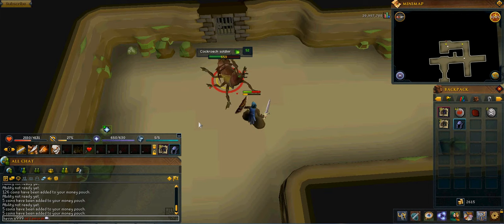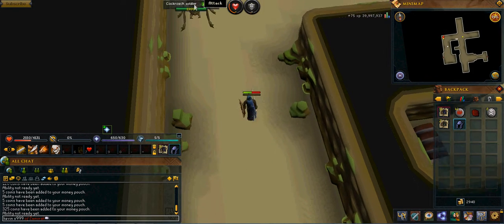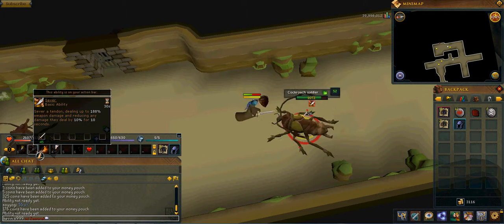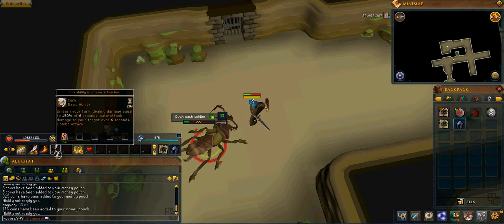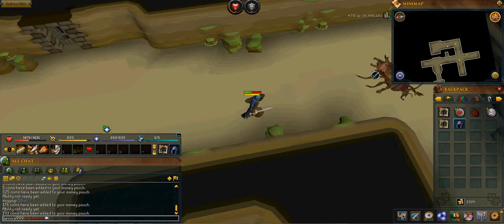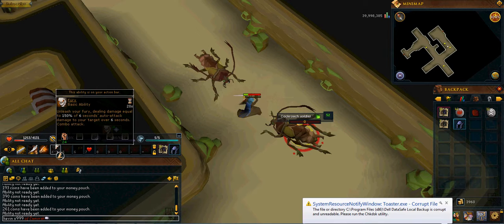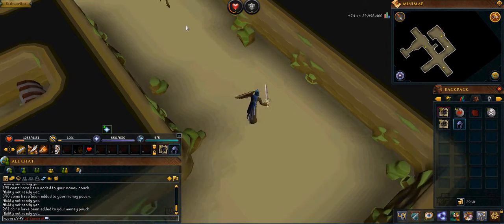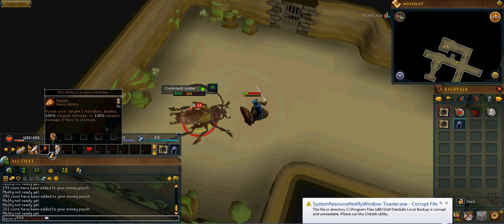Redoing a from scratch series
yes im at it again but this time im useing my main in a from scratch series